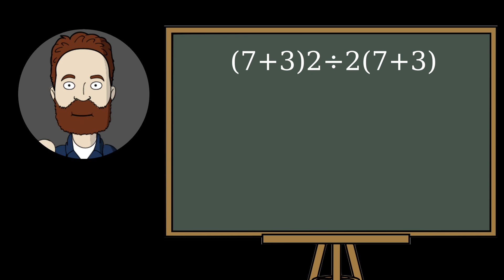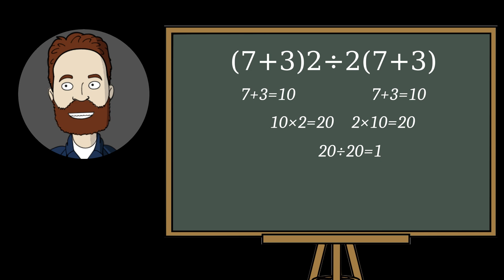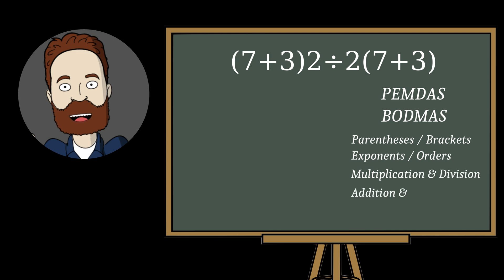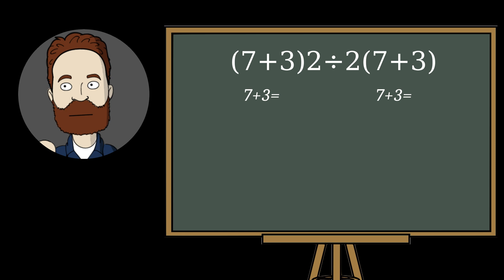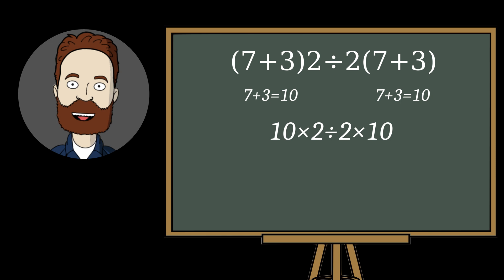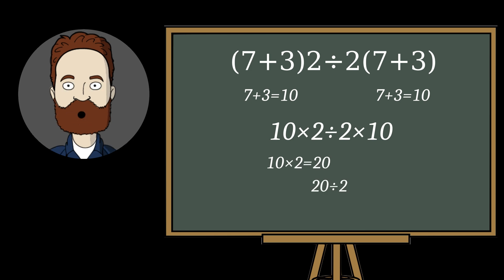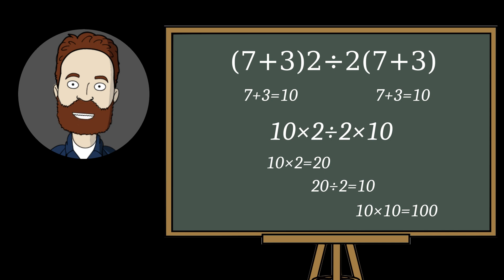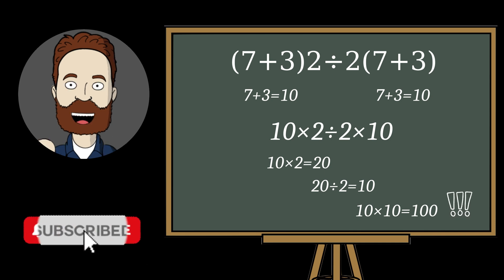Why Do People Get Different Answers?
At first glance, this expression looks simple — just a few numbers and basic operations.
But when people start solving it, the answers suddenly don’t match!
In this video, we’ll figure out why that happens and what the correct solution really is.
We’ll go step by step, look at the common mistakes, and apply the order of operations rule to get the right answer.
If you enjoy solving math puzzles and testing your logic — this one’s for you!